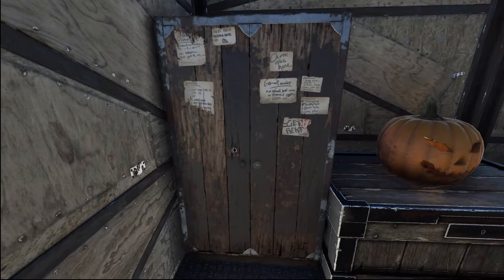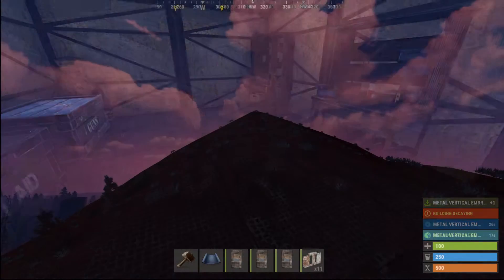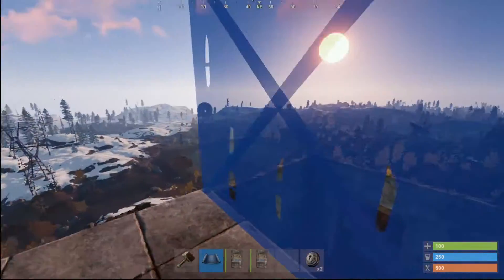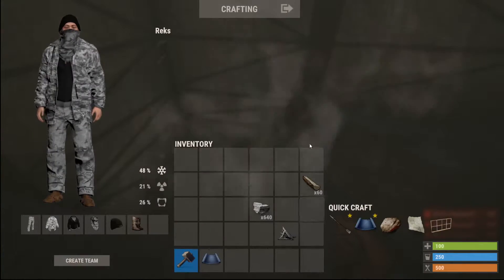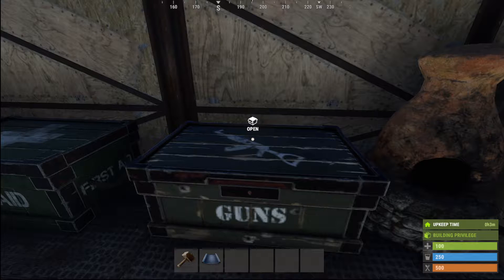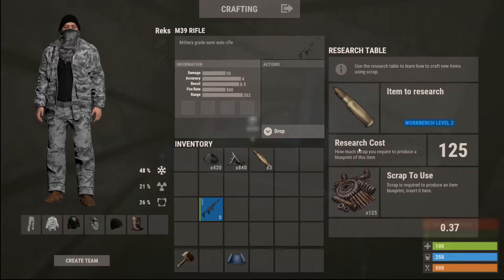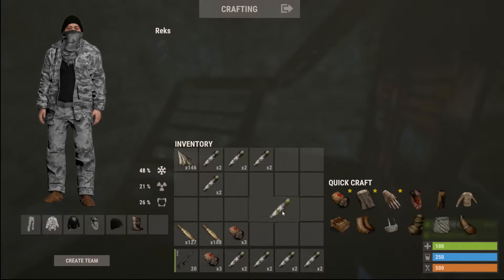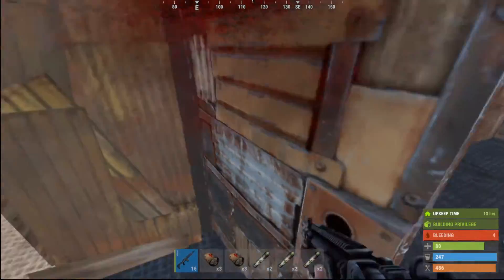A complete guide to taking Heli in Rust SOLO!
Here's a comprehensive guide on getting the weapons and meds needed to take down heli, as well as how many mats and scrap you'll need to get it done easily and cheap! You will know how to take heli in rust quickly and easily and even be able to do it as a solo! Taking down heli Is crucial in rust to end game loot so lets move on in!

Through this video and more to come in the "noobs guide to rust" series my aim is to teach you solo players like myself (and small groups) how to accomplish things you thought only clans and large groups could do! From getting guns, to taking on cargo and raiding people day 2. I'm here to show you how it's done.

Timestamps:
00:00 intro
00:55 what you'll need
02:18 building your tower
11:20 heli fight

If you enjoyed the content or learned anything at all I'm new to this and a like or comment would go a long way towards showing me it's worth putting out more guides!

I tried to put a lot more effort into this video and I hope it shows. Thank you for any feedback in the comments!

I also stream live on twitch @
Schedule posted weekly under the schedule tab or If I haven't gotten there yet check out the discord!

If you're interested in Joining our community come on over to the discord link!
Here we post all the latest updates, clips, videos and stream information!
Be amongst the first to know of live broadcasts, or bonus videos!
Or simply have a good time chatting with our friendly community and maybe join in on some games with myself or other members!

and help me get that tims run to keep me running!